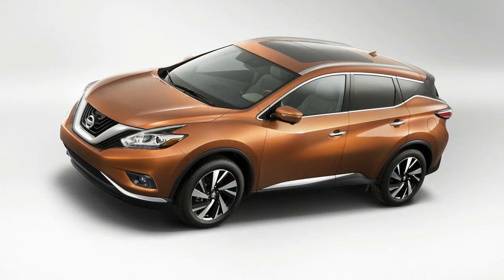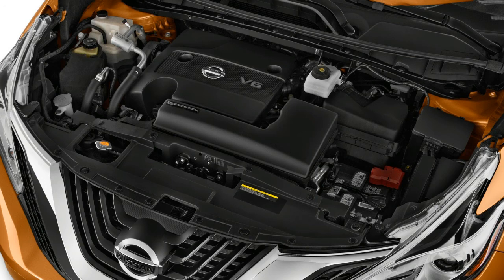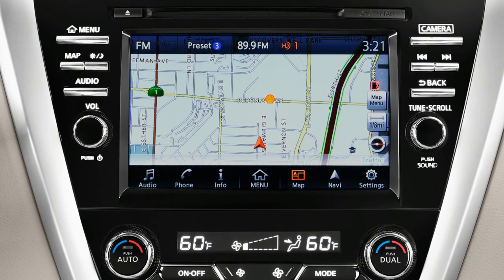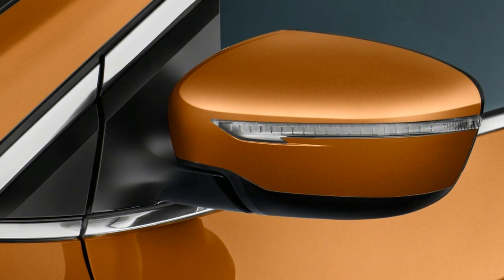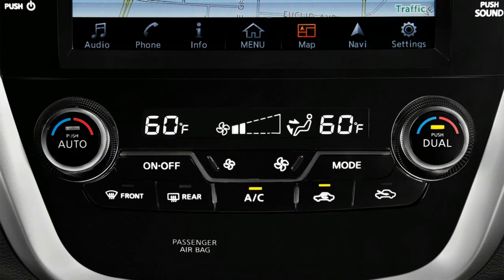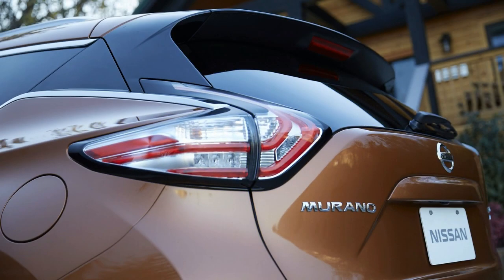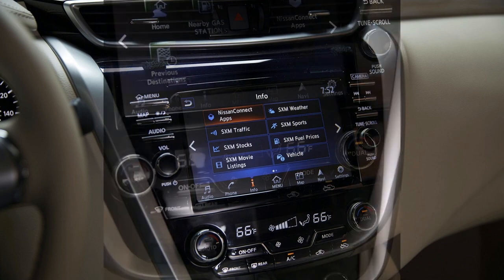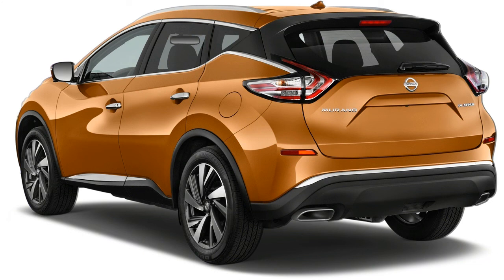BREATHTAKING! 2018 NISSAN MURANO REVIEWS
The 2018 Nissan Murano receives new standard features including an 8.0-inch touchscreen with Nissan Connect Navigation, Apple CarPlay and Android Auto, and satellite radio. Also standard on all trims is automatic emergency braking and forward collision warning driver assist systems. The new SV Premium package consists of a surround-view camera system, a driver alert system (sleepy driver alert), adaptive cruise control, a panoramic moonroof, an 11-speaker Bose premium audio system, heated front seats, heated outside mirrors, and 18-inch Gun Metal alloy wheels. The Murano also received a revised center console design, a Midnight Edition package for the SL trim, and a new SL Moonroof package. Blind-spot monitoring and rear cross traffic alert are now standard on the SV trim (one above the base trim).